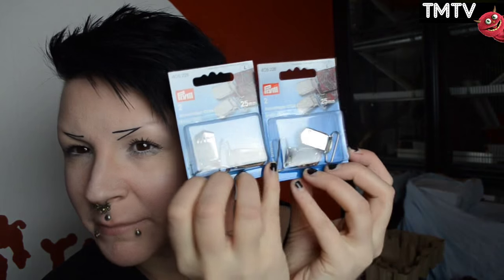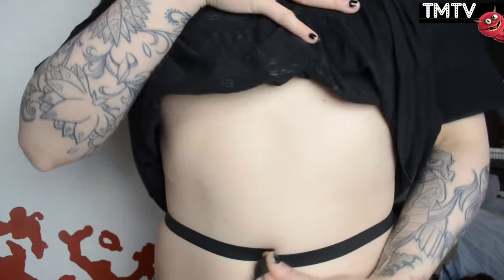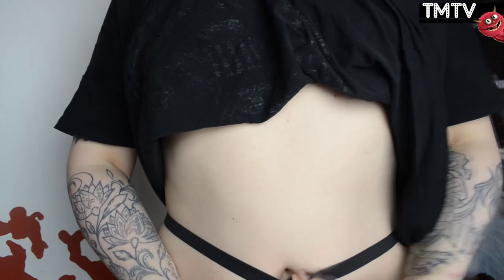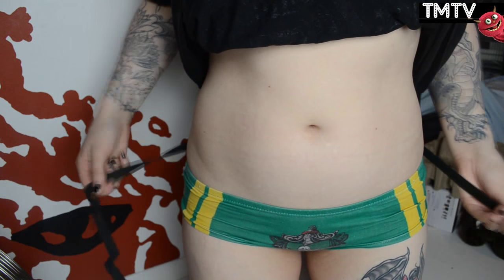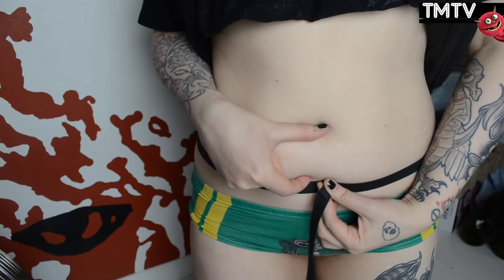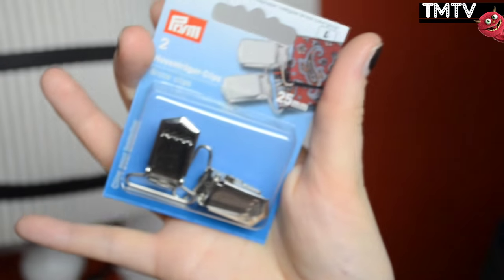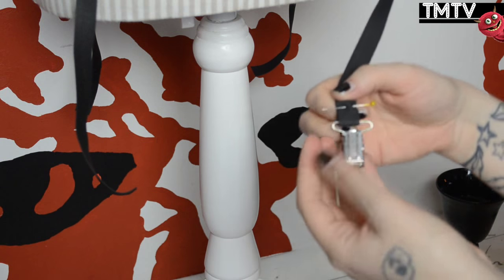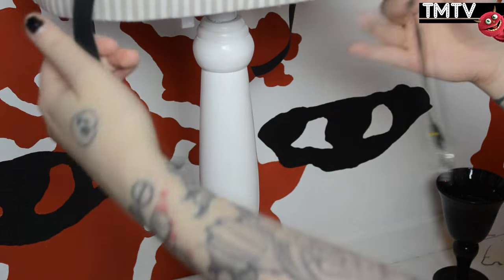DIY garter belt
Fast tutorial for a really simple, but kickass garter belt!

for daily updates!